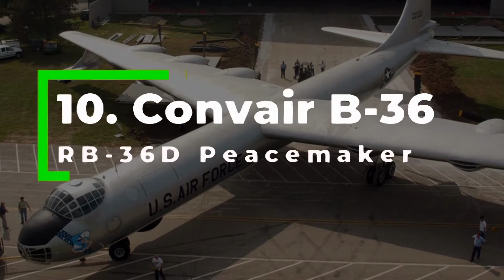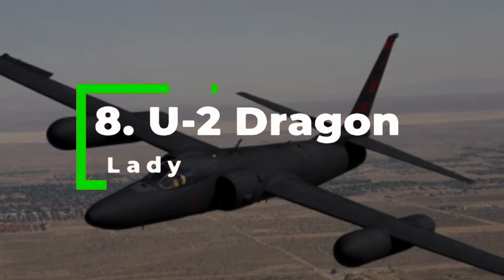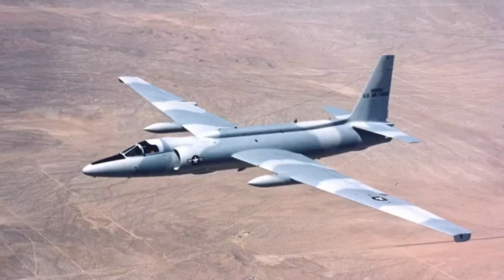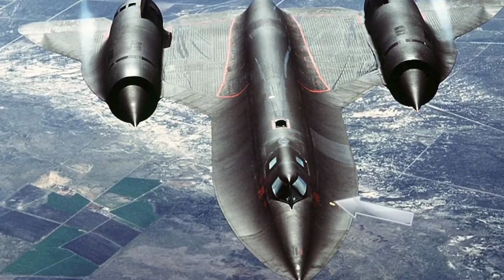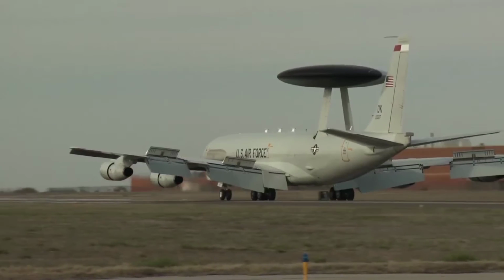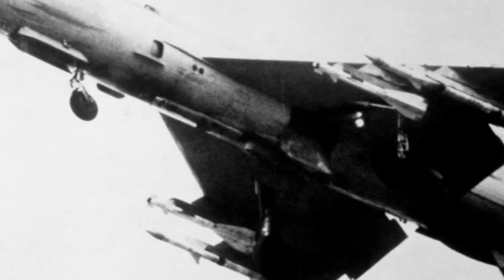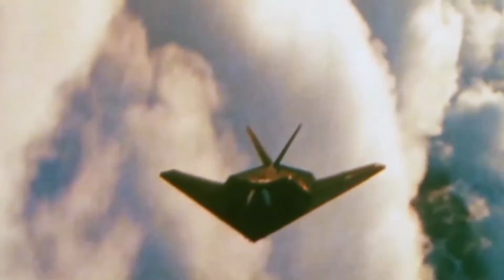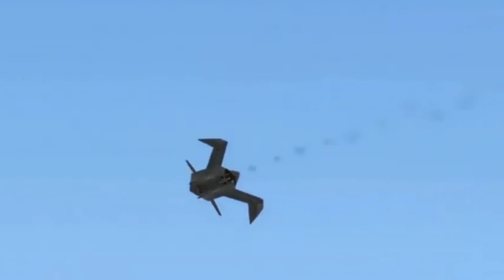Top 10 BEST Spy Planes in the WORLD!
In this video, we break down the 10 BEST Spy Planes in the WORLD!